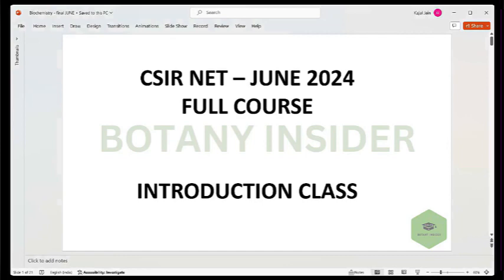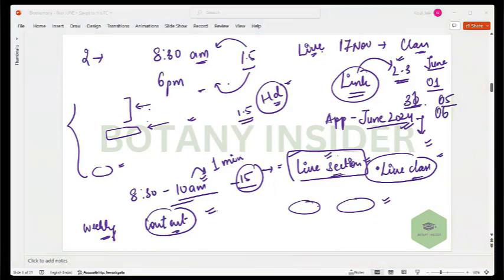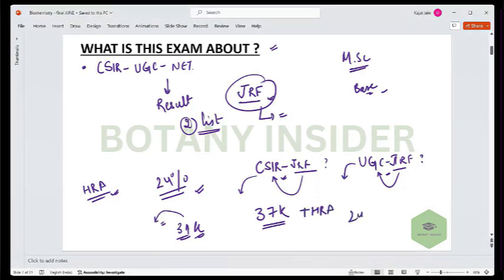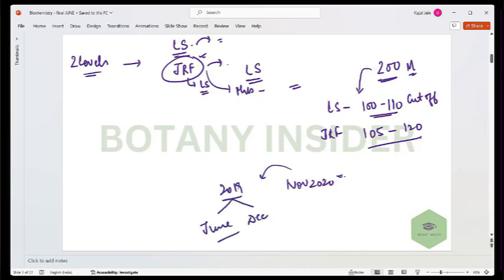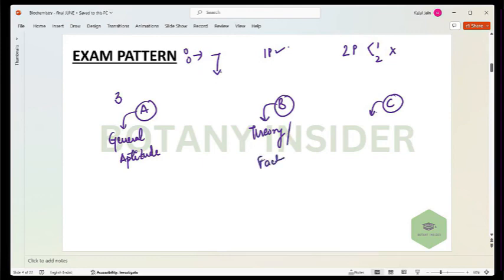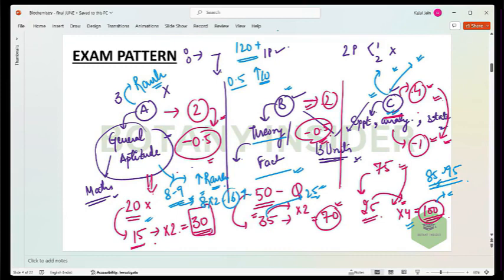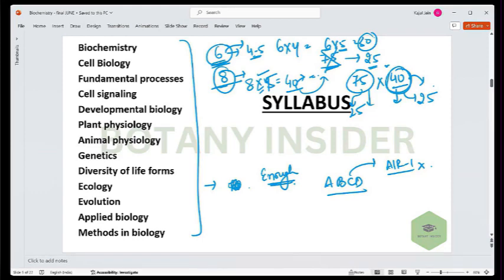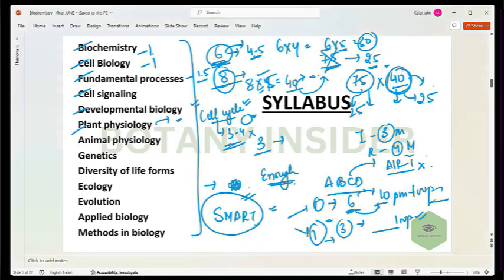How to Prepare for CSIR NET June 2024 || Exam Pattern | JRF vs LS | Full Course June 2024